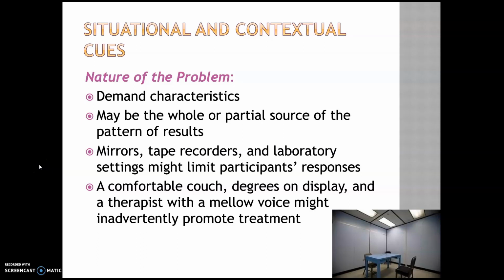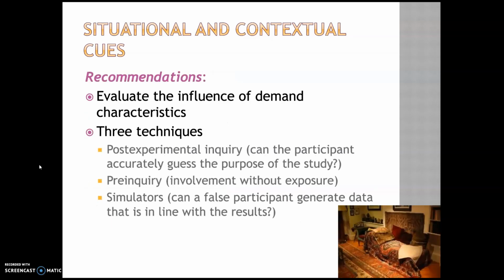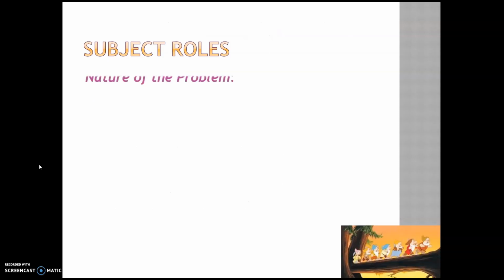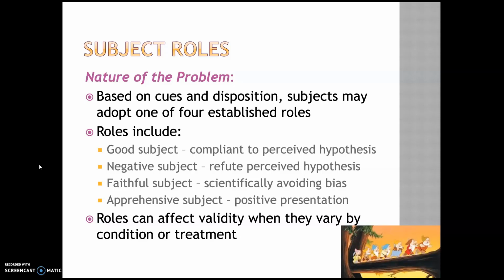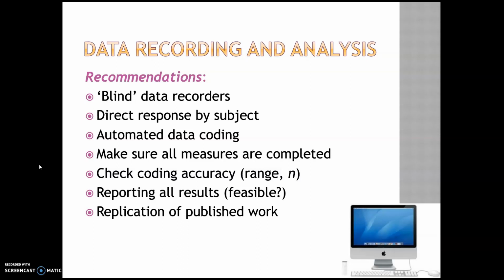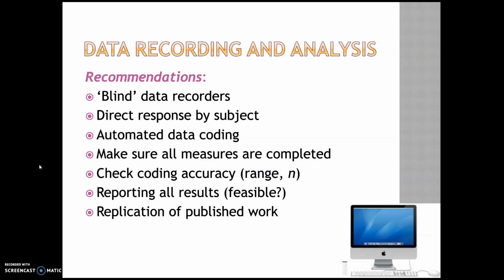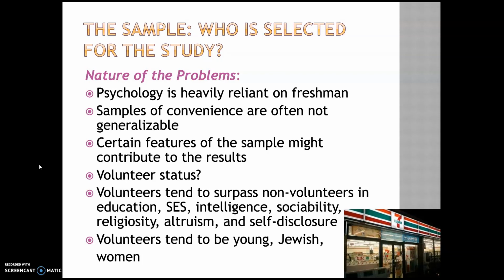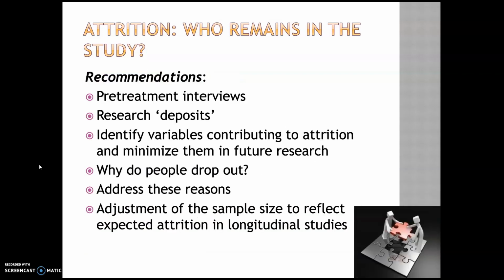Chapter 5 Part 2